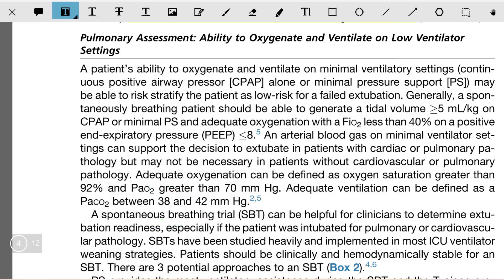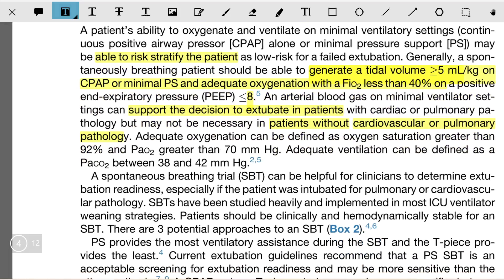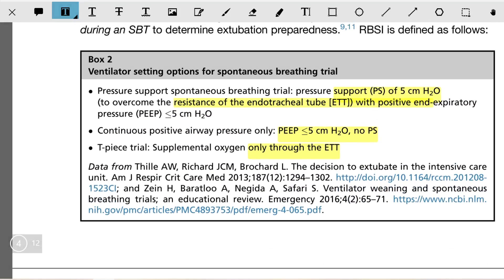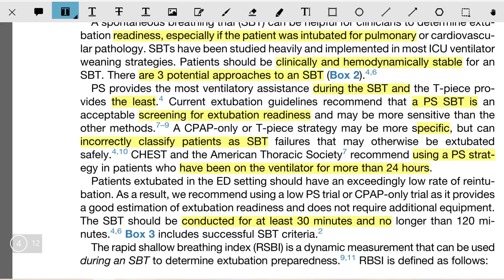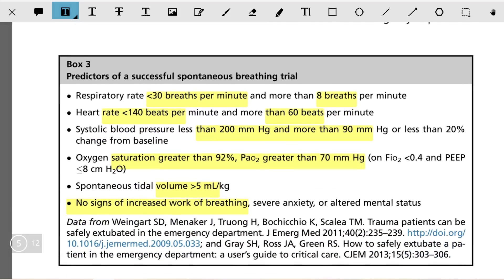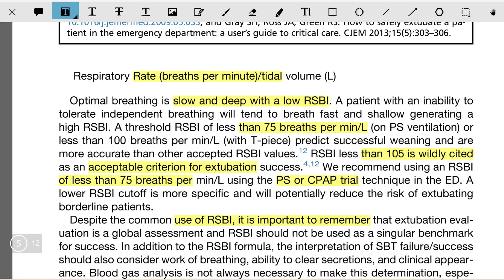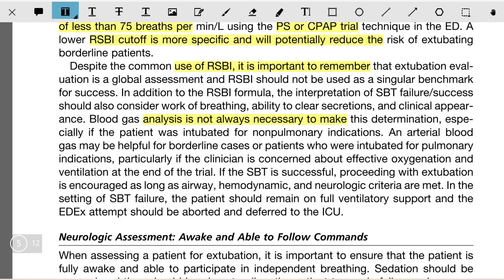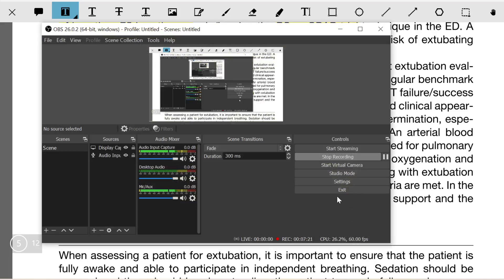ED Extubation: Pulmonary Assessment: Ability to Oxygenate and Ventilate on Low Ventilator Settings